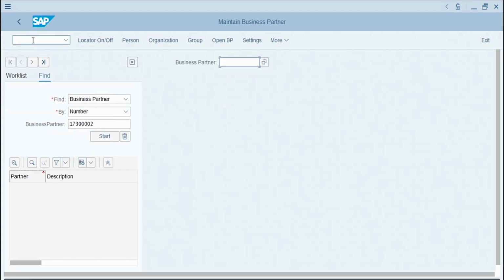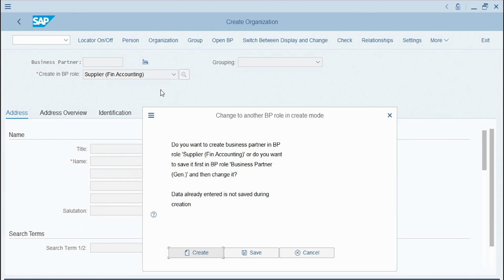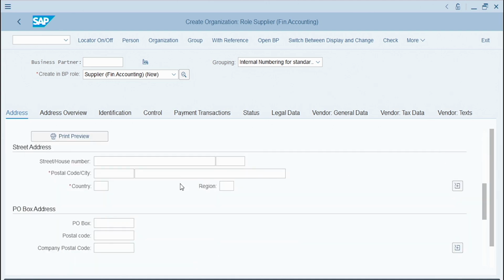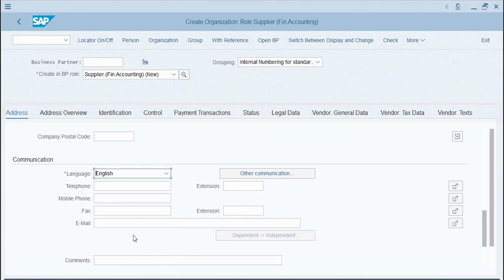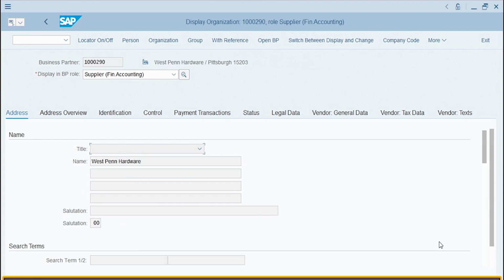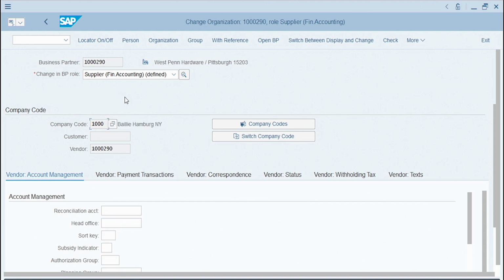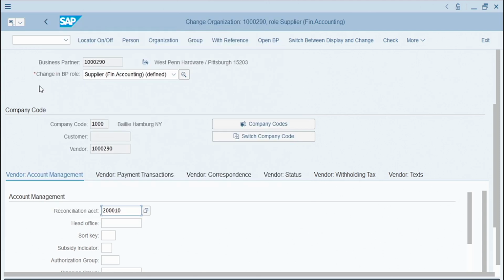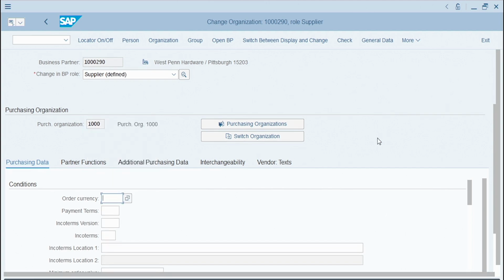SAP Financials - Creating a Business Partner/Customer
Master the essential procedures in SAP  Financial Accounting. In this video, we offer a overview tutorial on how to create a Business Partner in SAP Financials, a crucial task for effectively managing vendors, customers, and other business relationships.